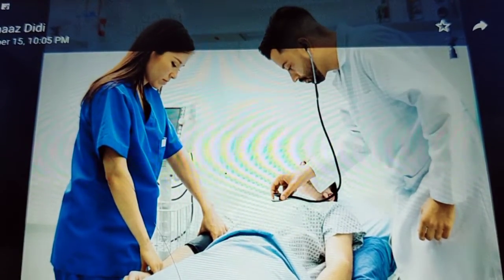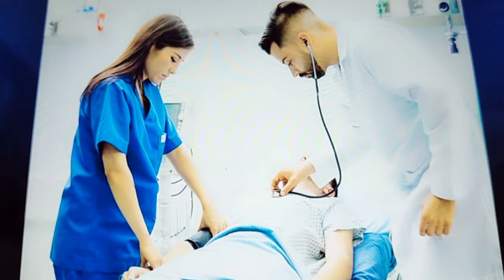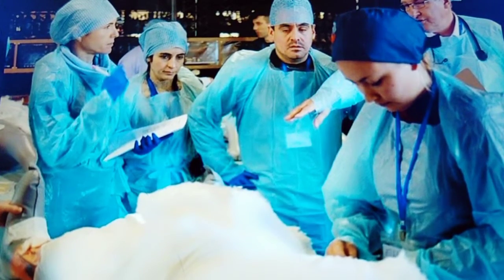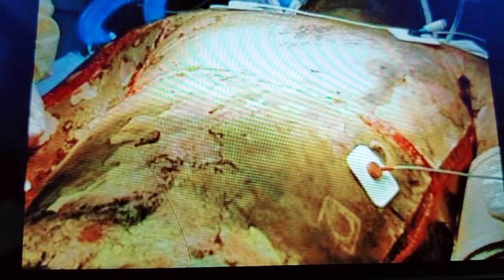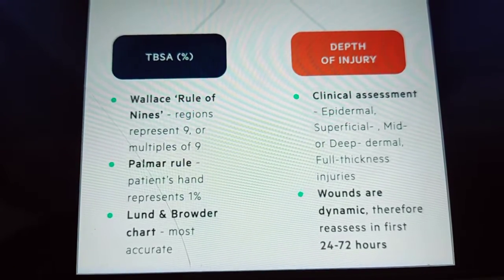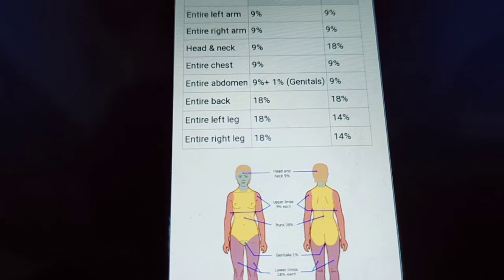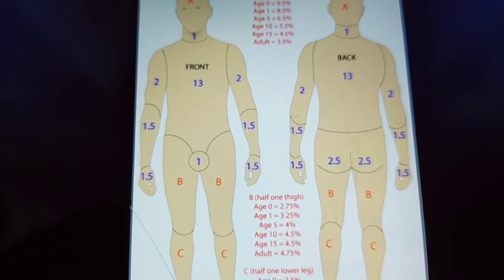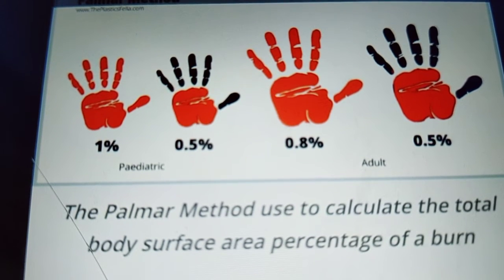ASSESSMENT OF BURNS - ABCDE Assessment - The Rule of Nines - The Lund & Browder Chart- Palmer Method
Dear Viewers,

Burn Injuries cause a significant insult to the body and a thorough ABCDE assessment followed by Head to toe assessment to calculate the TBSA involved in burns are crucial part of burn assessment. Burns depth may increase with time so re-assessment after 24-72 hours is essential.
A thorough patient history should be collected regarding the time & mechanism of burn injury, first aid provided & TT status ? & associated injuries like smoke inhalation, carbon monoxide poisoning etc.
Lets understand a systematic approach to burns assessment.

Rising by Lifting Others. Happy to Help.

Founder & Tutor [ BSN, RN],
Nurses - The Heart Of Healthcare.